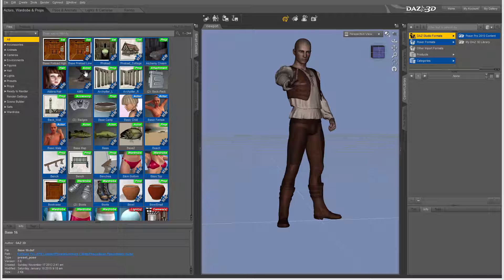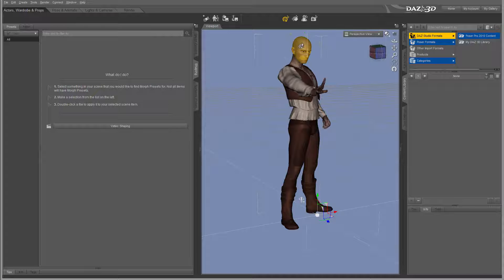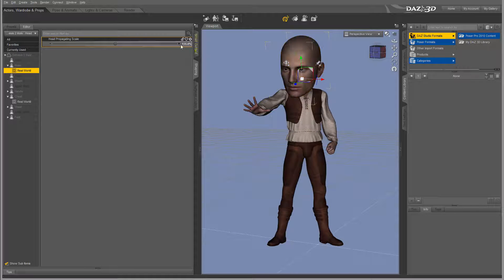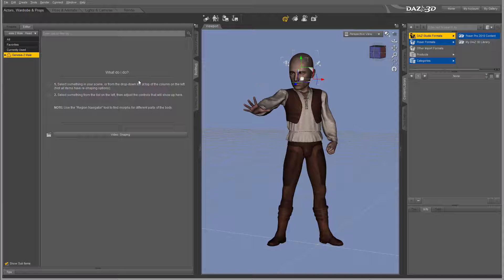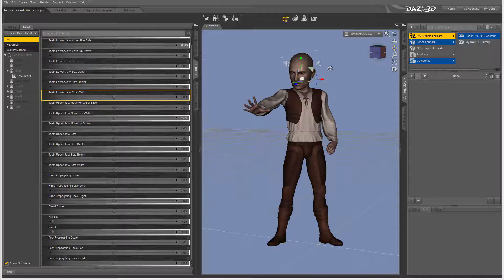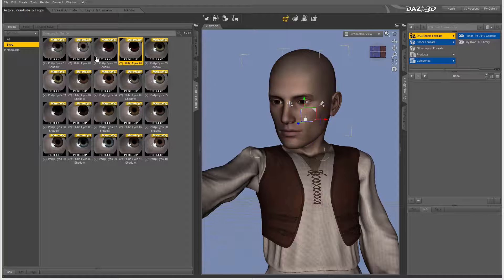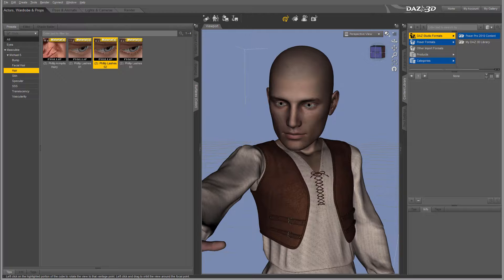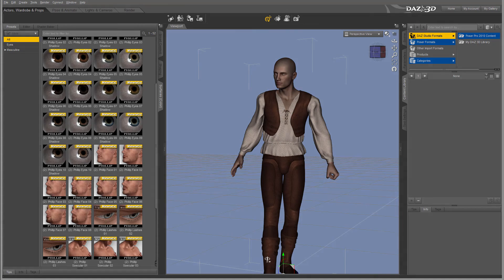Daz Studio tutorials, smart content, part 7 of 16